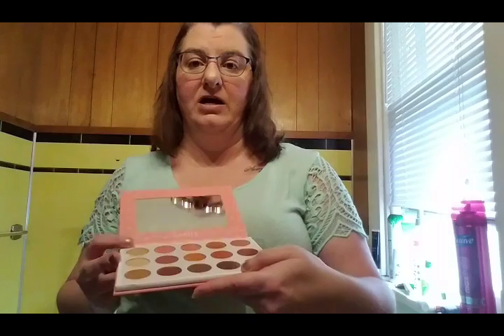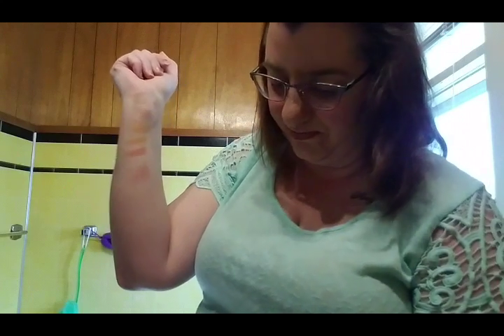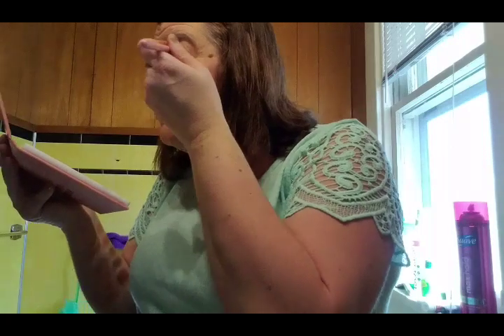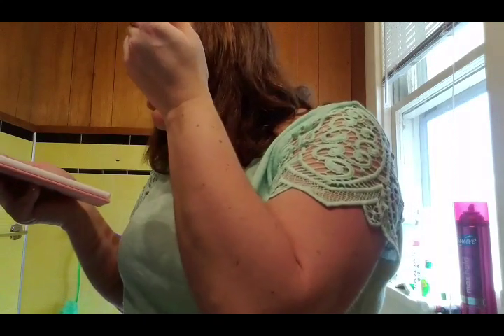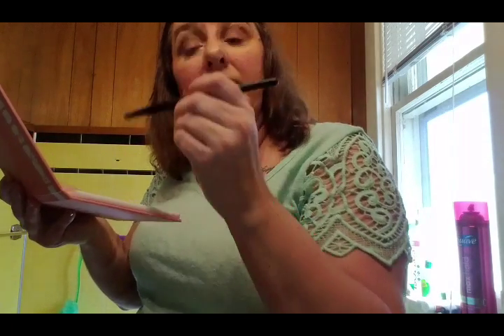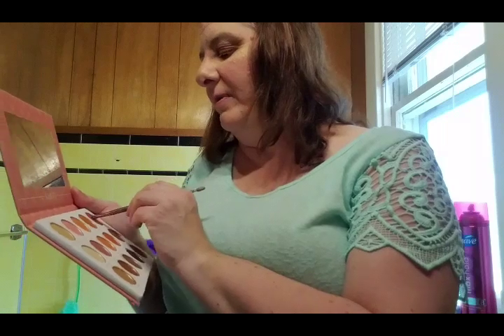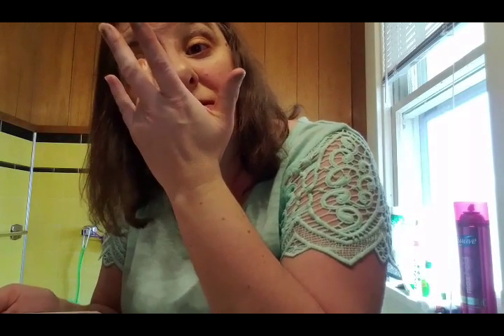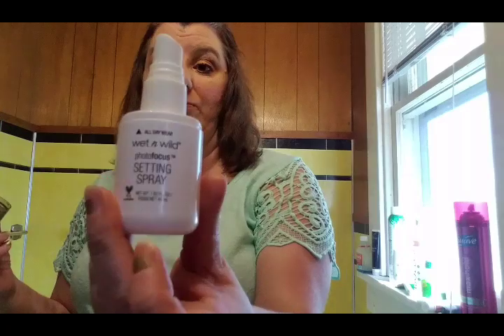1st Impressions of Karity's Just Peachy palette.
Just Peachy palette by Karity using Atlanta, warm & fuzzy, glow-up, totally sweet and princess.